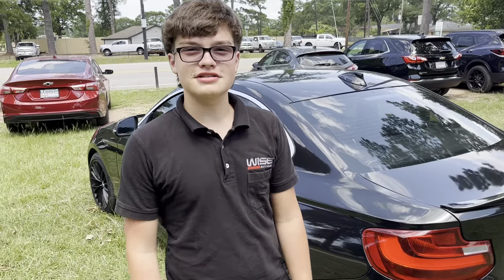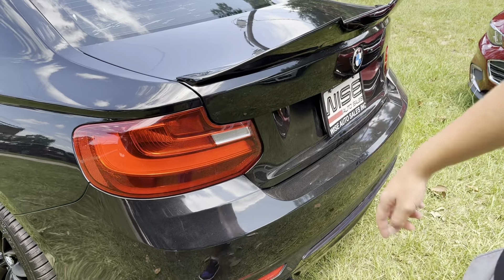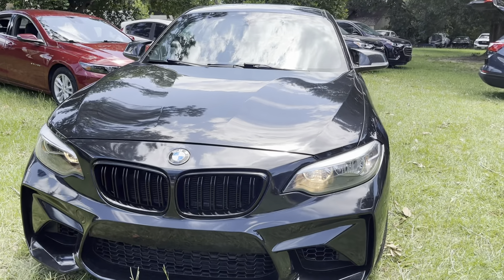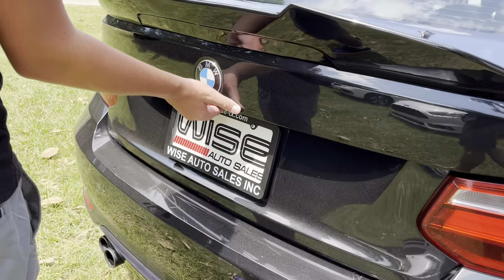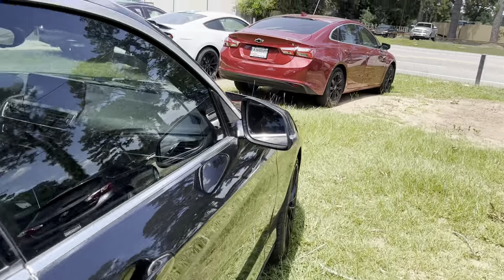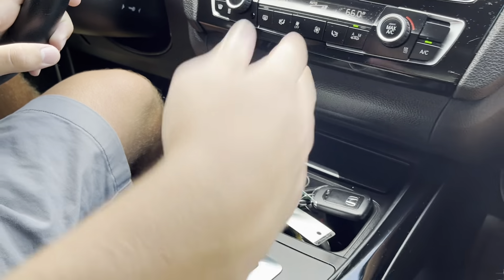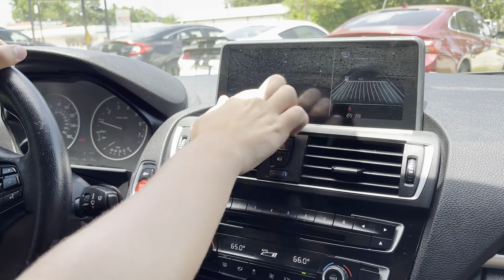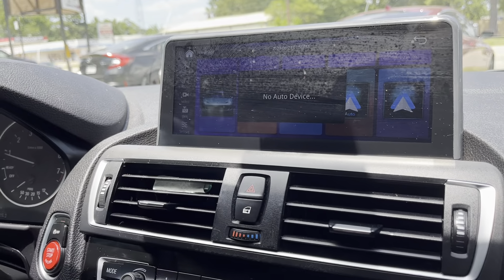2016 BMW 328i at Wise Auto Sales in Magnolia, Texas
2016 BMW 328i Coupe
Rebuilt title